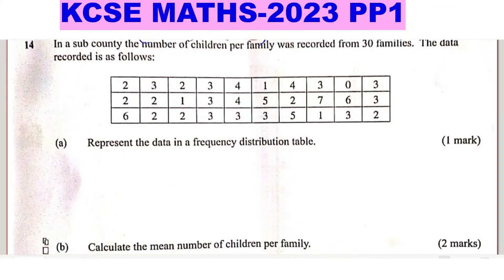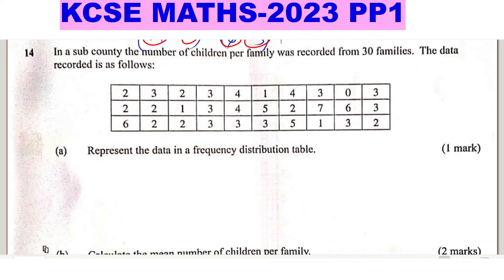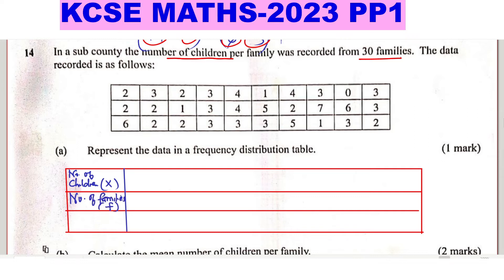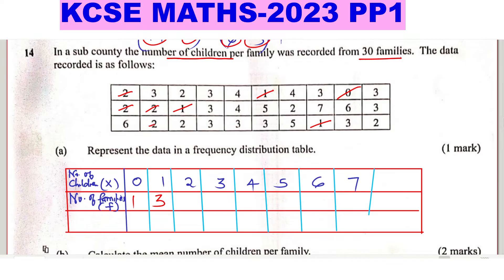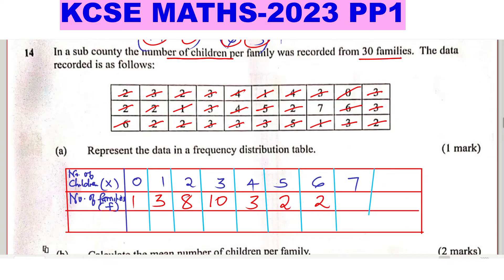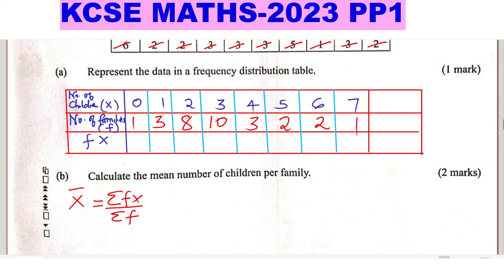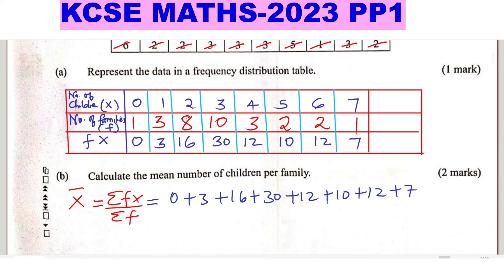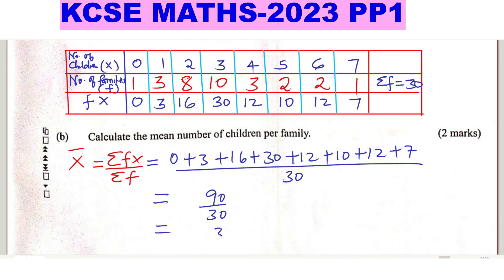KCSE MATHS PP1-2023 ~ STATISTICS